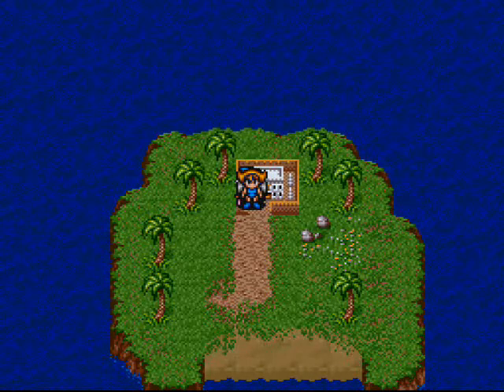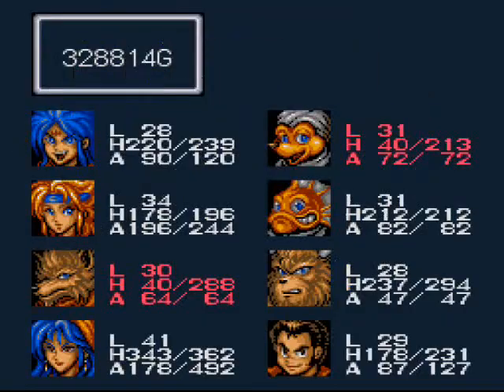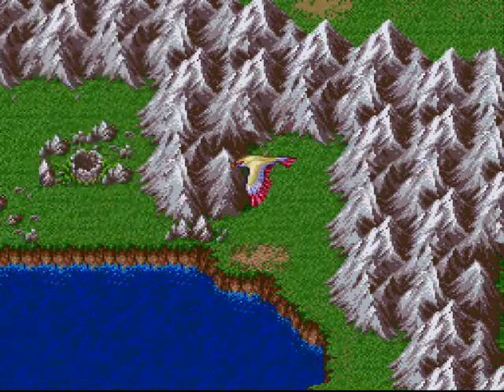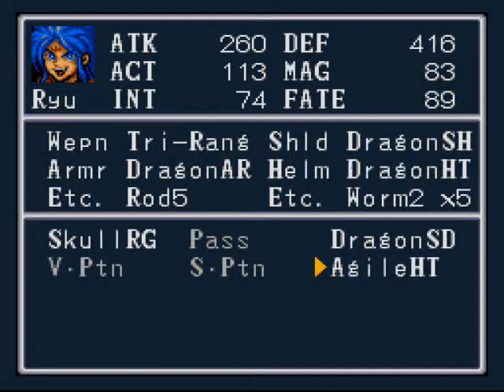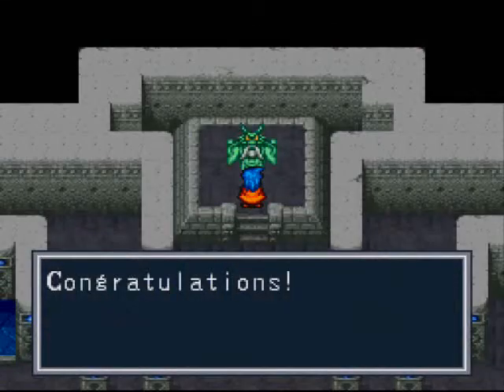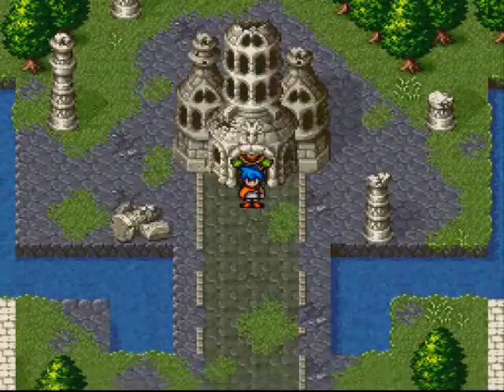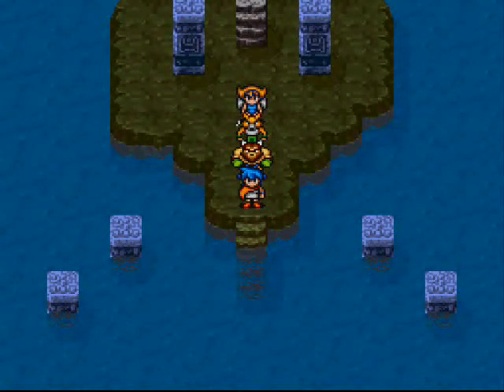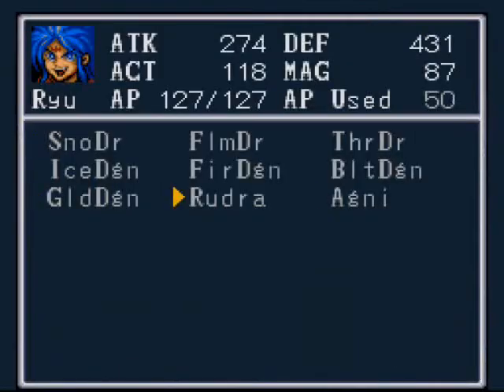Let's Play Breath of Fire Episode 42 - Agni's Philosophy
Welcome Back! Today, Nina is going to fly us all over the world to find many treasures. We also get the Rudra dragons spell for Ryu and head to Romero to find the ultimate power. In the WtrJr cave, we find a hidden place where we find the ultimate dragon and fusion spell in the game, Agni. We then head to Scande to find out the Elevators are out of order. Enjoy!

Equipment:
Ryu: DragonSH, DragonHT, Tri-Rang
Ox. Sash
Nina: LoveHT
Mogu: MystCW, StarSH, AgileHT